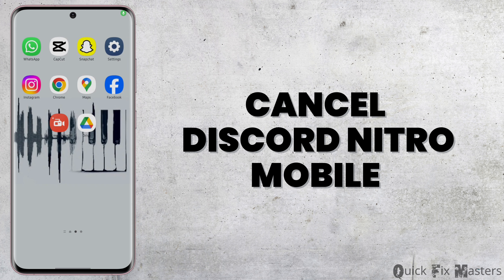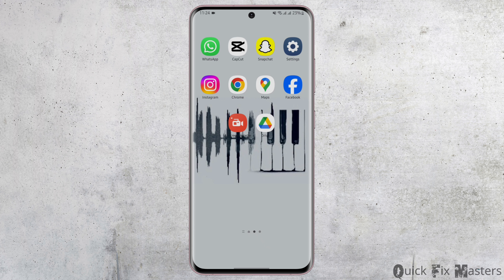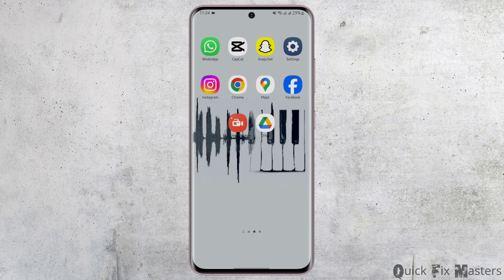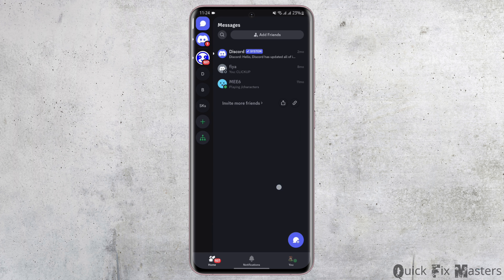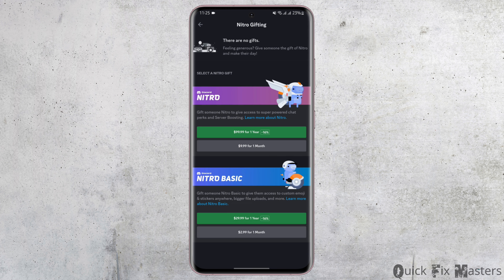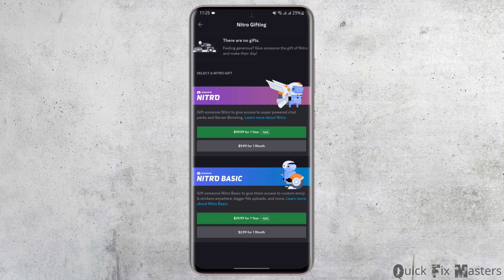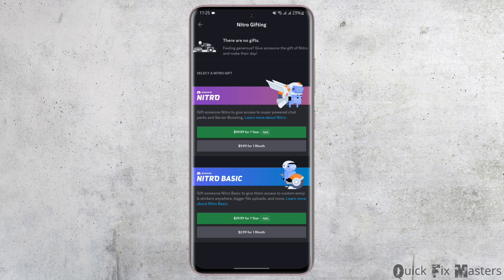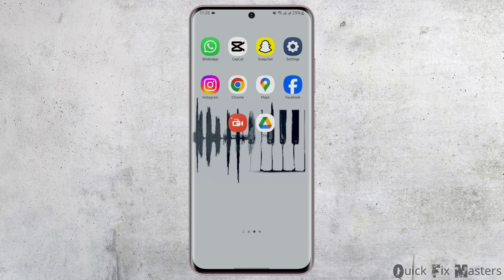How To Cancel Discord Nitro Mobile 2024 | Disable Discord Nitro Autopay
Need to cancel Discord Nitro on your mobile device or disable autopay in 2024? This guide provides step-by-step instructions to help you cancel your Discord Nitro subscription and turn off automatic payments quickly and efficiently. Follow this detailed tutorial to manage your Discord Nitro subscription with ease.

In this tutorial:
0:00 - Introduction
0:14 - How To Cancel Discord Nitro Mobile 2024

Learn how to cancel your Discord Nitro subscription on mobile and disable autopay in 2024 using this comprehensive guide. This video covers the entire process, ensuring you can manage your subscription without any hassle.

Cancel Discord Nitro and disable autopay effortlessly by following this guide in 2024!